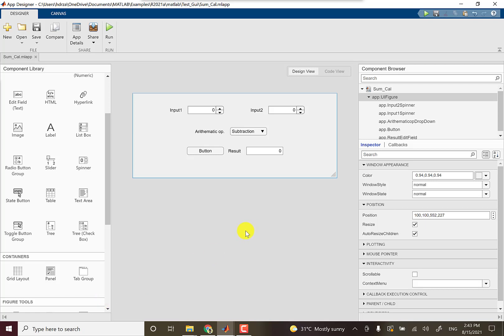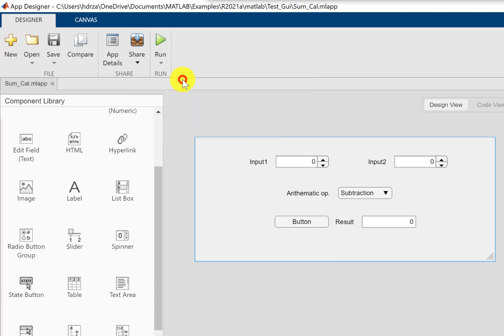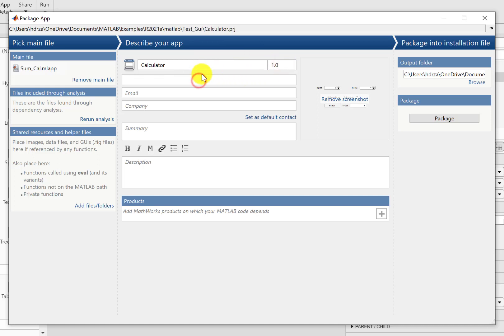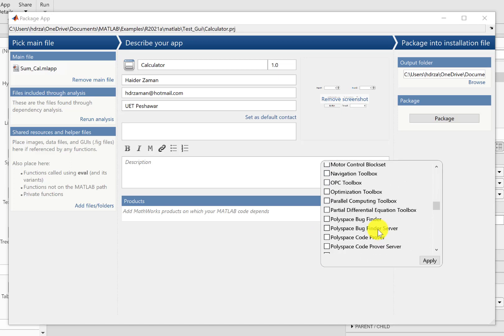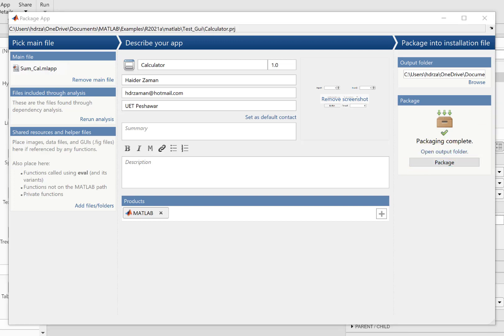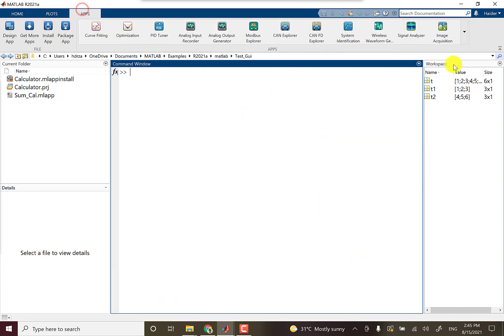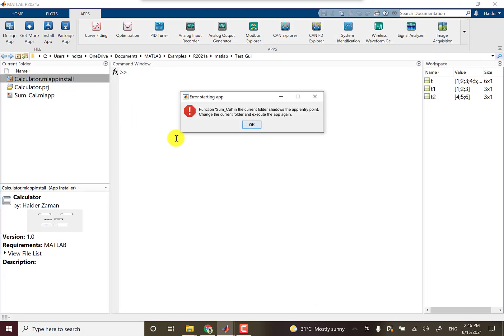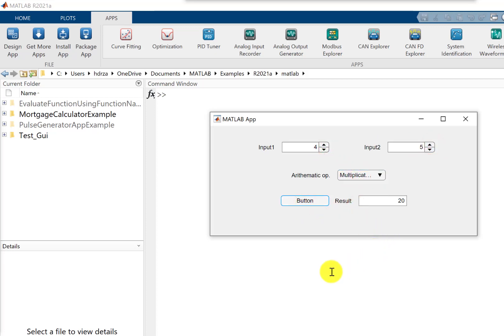How to deploy/package App in Matlab | Arithmetic Calculator | Matlab App Designer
This video explains how to package an App in Matlab.